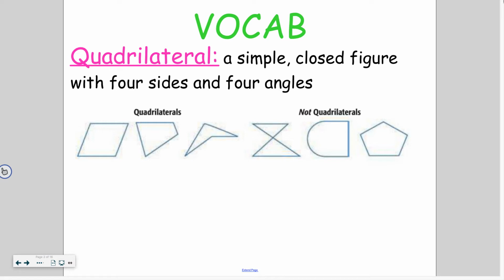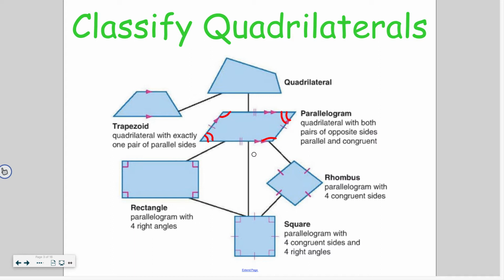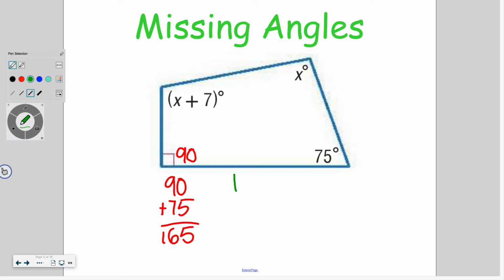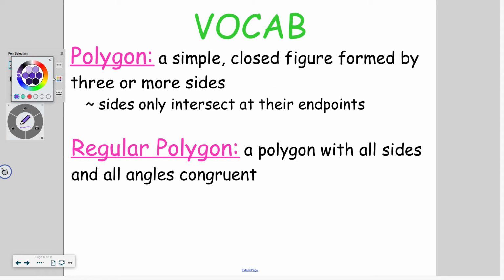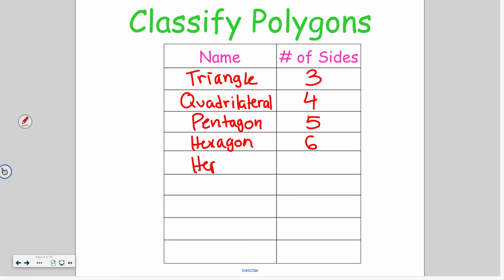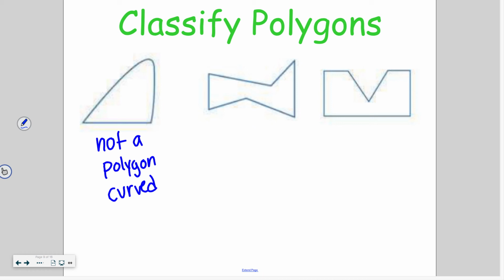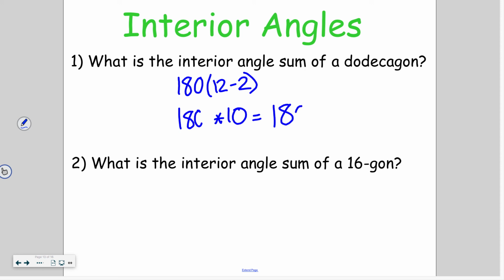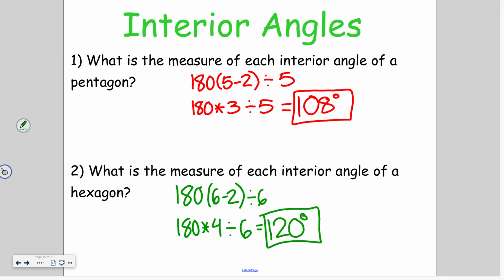Pre-Algebra 11-4&5: Quadrilaterals and Polygons